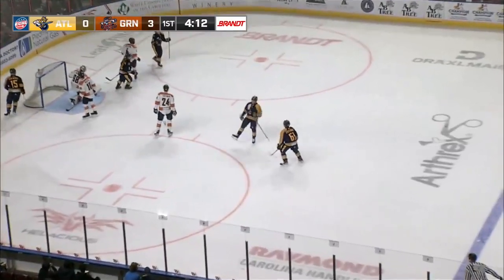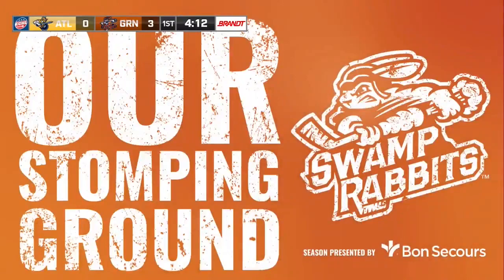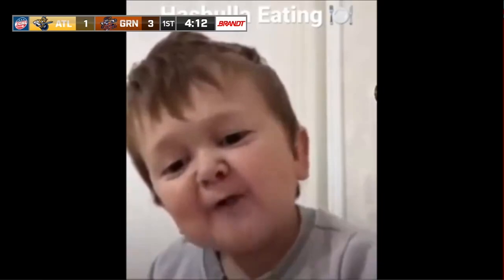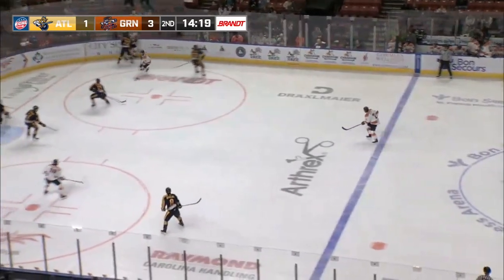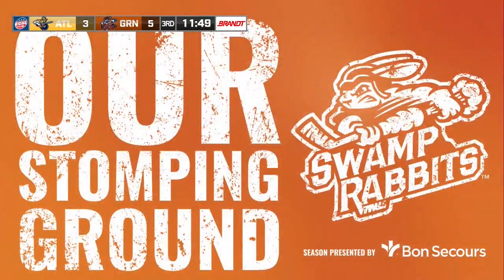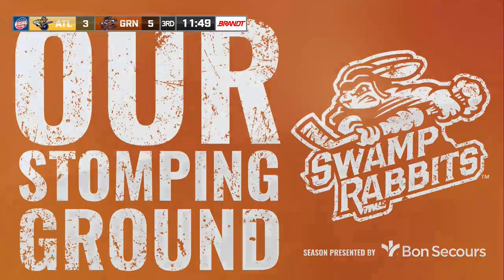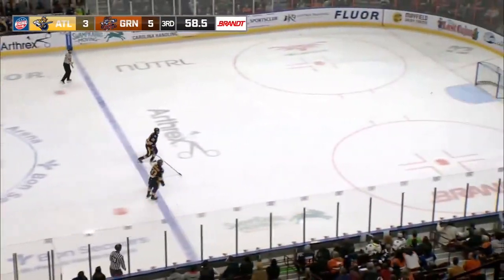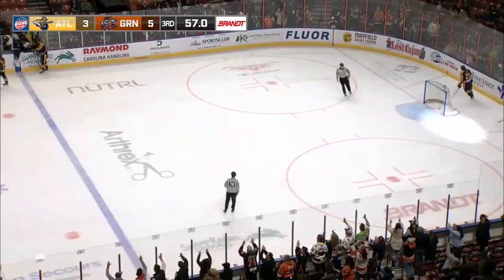Atlanta Gladiators (3) @ Greenville Swamp Rabbits (6) (12-1-2023)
The Atlanta Gladiators’ (9-7-0-0) gallantly tried to battle back from an early three-goal deficit but ultimately came up short as the Greenville Swamp Rabbits (14-2-0-0) escaped with a 5-3 victory Friday evening at Bon Secours Wellness Arena in Greenville, South Carolina.